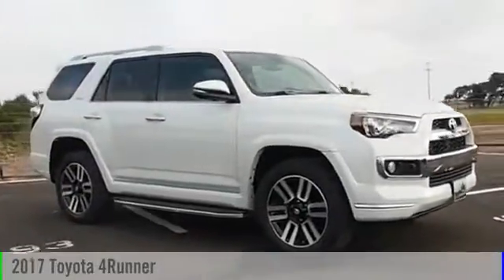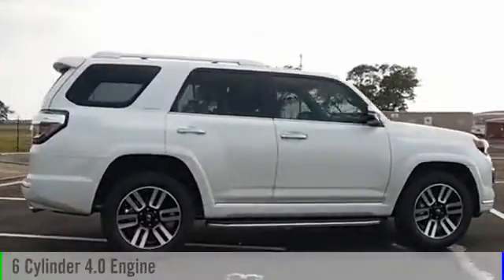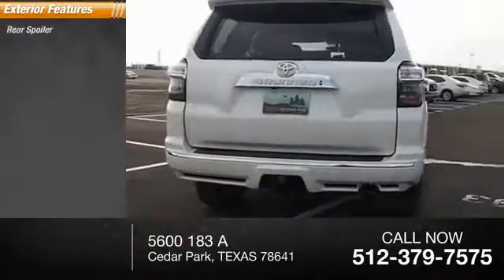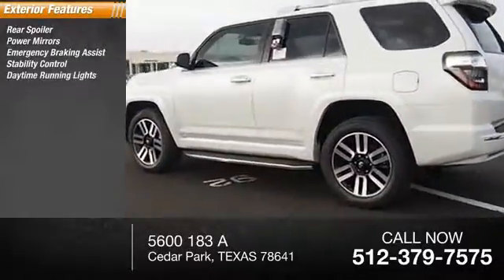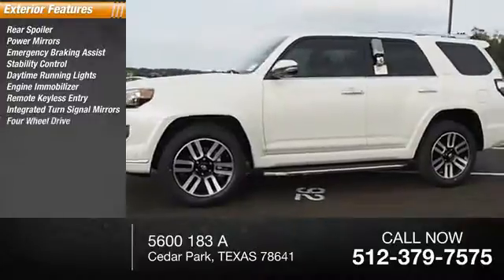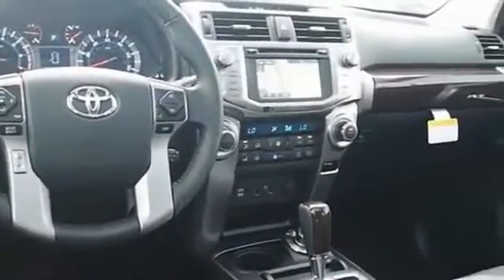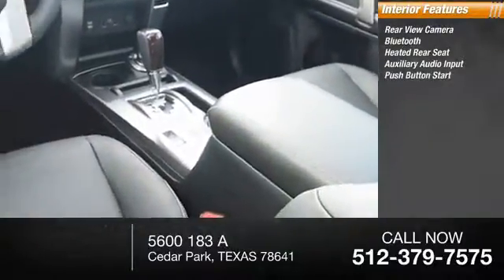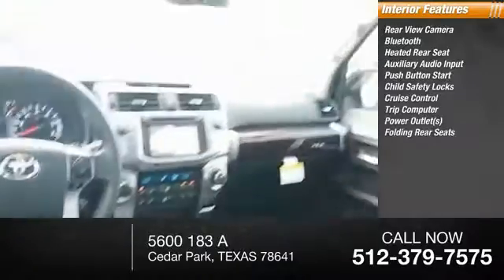2017 Toyota 4Runner Cedar Park TEXAS 00010185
2017 Toyota 4Runner Limited

You'll love this 2017 Toyota 4Runner. This is a  you'll want to take home. Call and get in touch with Toyota of Cedar Park directly, and be the first to open the door today!